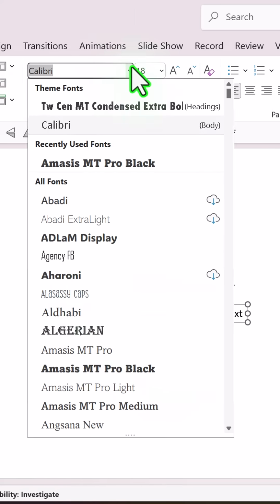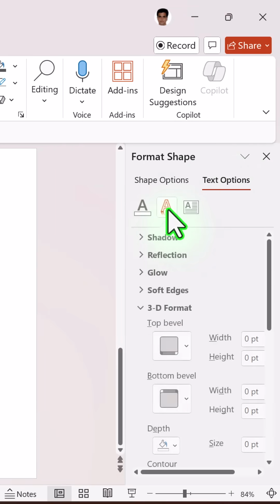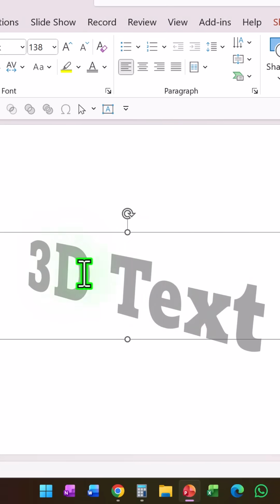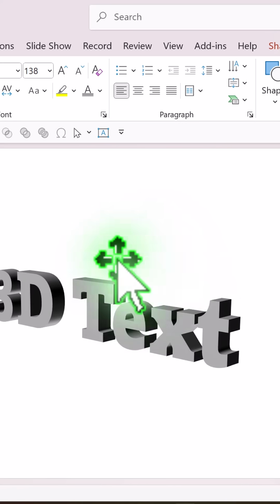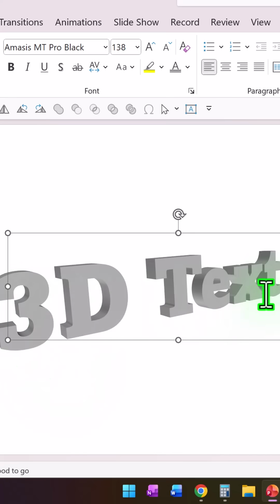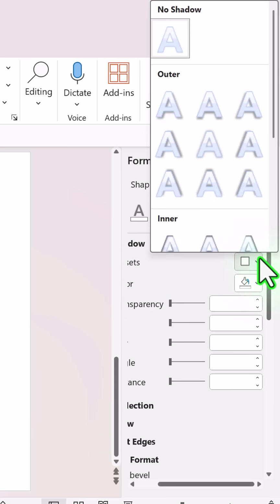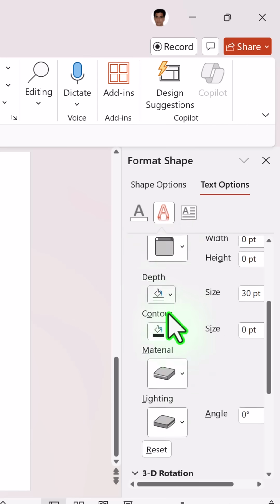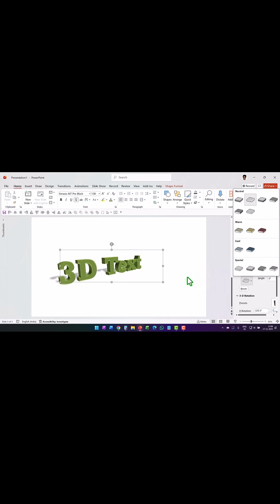Create Stunning 3D Text quickly in PowerPoint